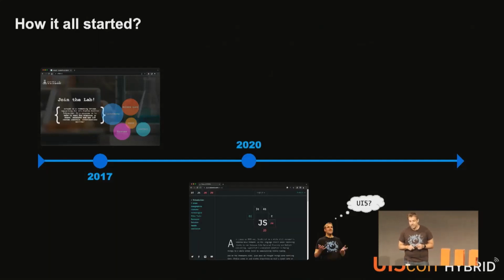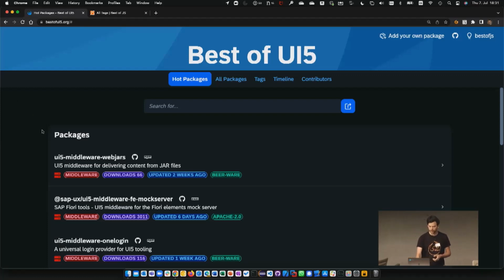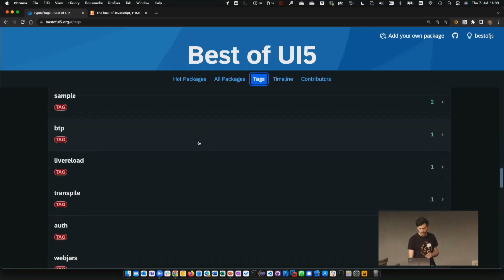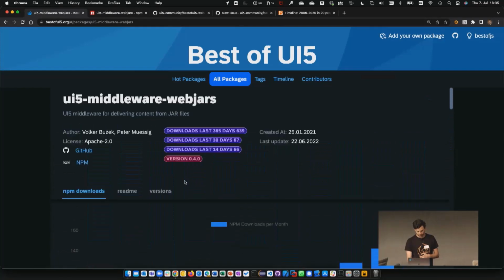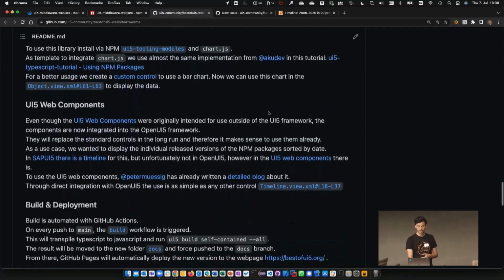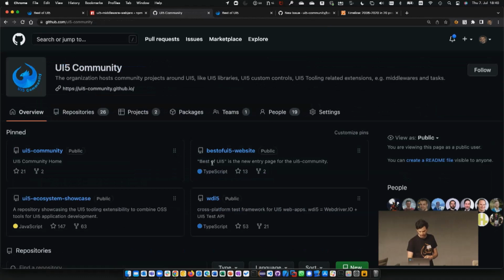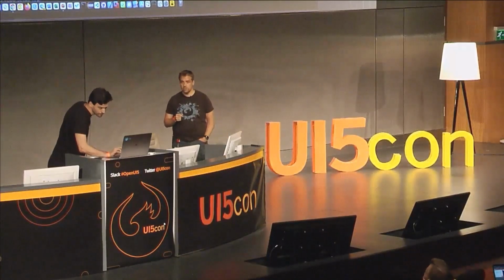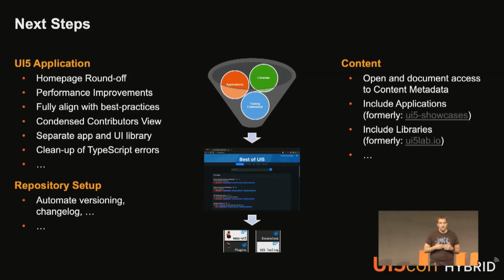UI5con HYBRID 2022: UI5 Community – Best of UI5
"Best of UI5" has been started as the new entry page for the ui5-community GitHub organization. Its purpose is to lookup any kind of UI5 projects, be it applications, libraries, custom controls, tooling extensions, middlewares, tasks, Easy UI5 generators, … Everyone will be able to register his/her projects at BestOfUI5. The projects will be ranked by various information and filterable by important criteria. This should help to find the best suited reuse project for your development needs! Join us to learn more about Best of UI5, how to contribute your projects and the benefits of the ui5community GitHub organization. Let’s tackle it and help to shape the development experience of the UI5 community!

Event
Speaker: Marian Zeis | Peter Muessig, SAP
00:00 Introduction
00:23 The Origin of the Idea
02:08 Demo: Characteristics of Best Of UI5
08:15 Demo: Implementation of Best of UI5 - the Frontend
12:39 Demo: Implementation of Best of UI5 - the Backend
14:42 Next Steps
17:58 Call to Action
20:18 Questions & Answers
21:28 When will Best of UI5 be added to Best of UI5?